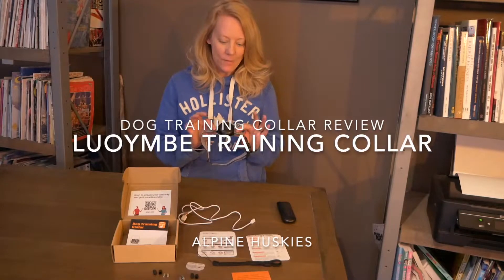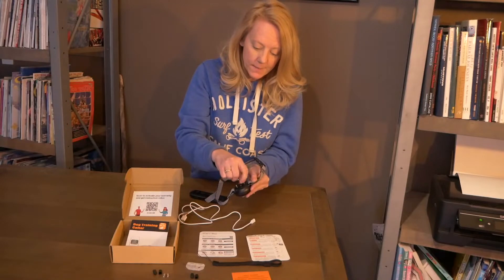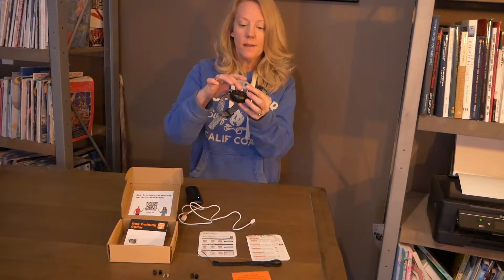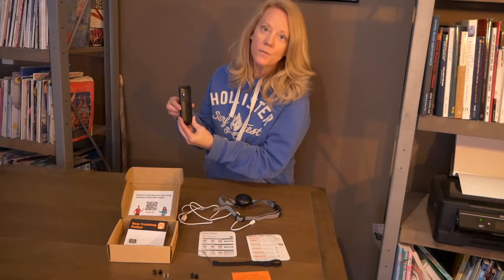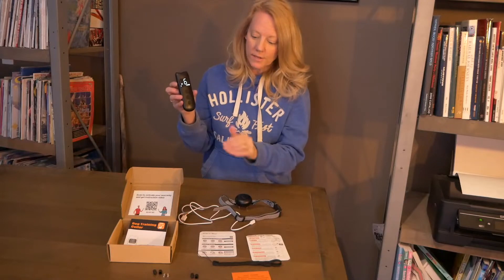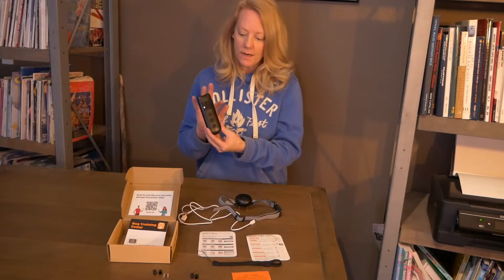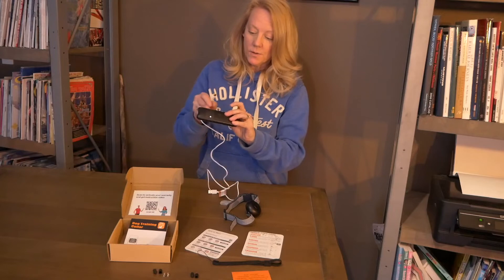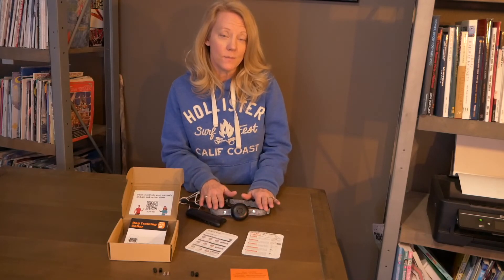Luoymbe Dog Training Collar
Luoymbe Dog training Collar is an easy to use training method . I love using the sound mode when training my huskies.